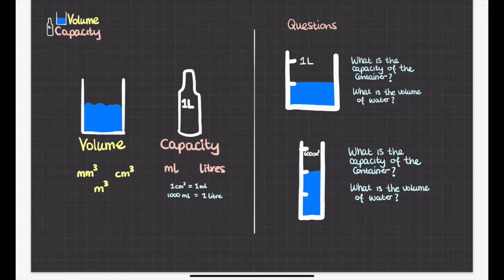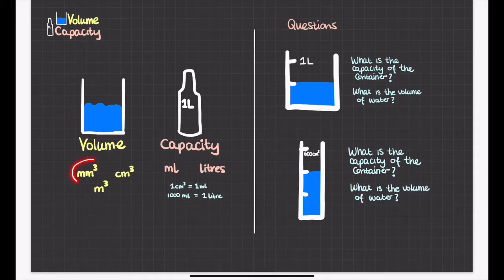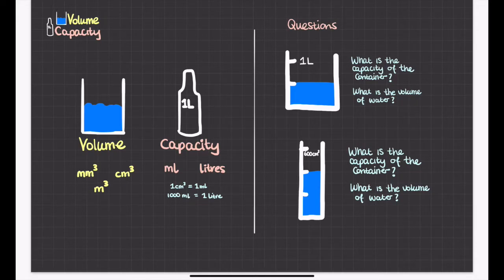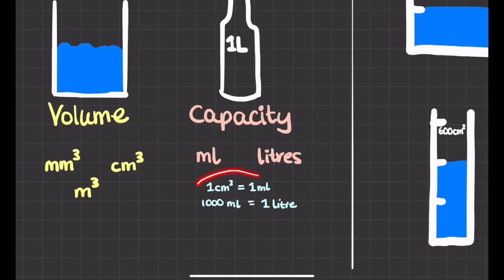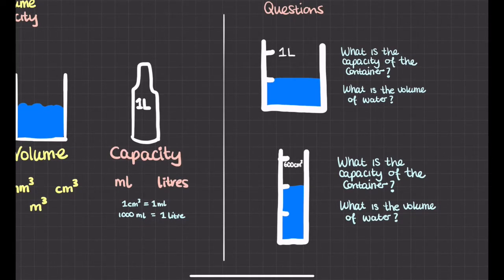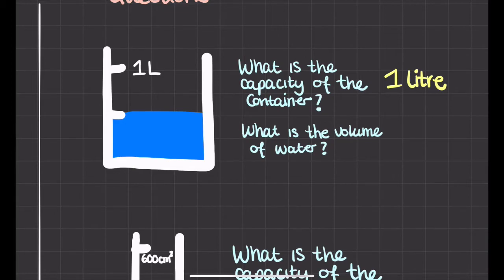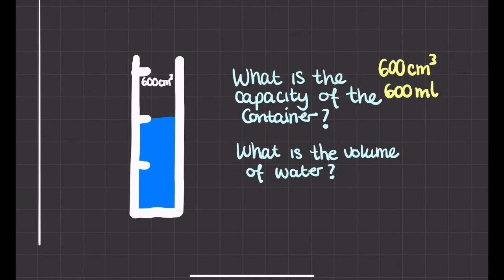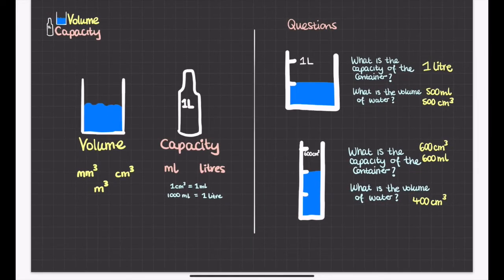Volume and Capacity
Whats the difference between Volume and Capacity?